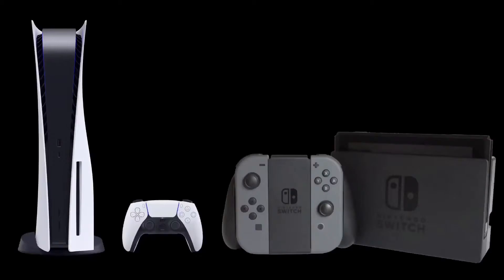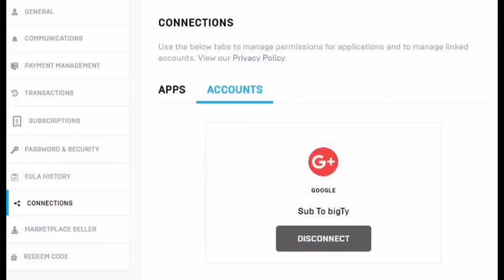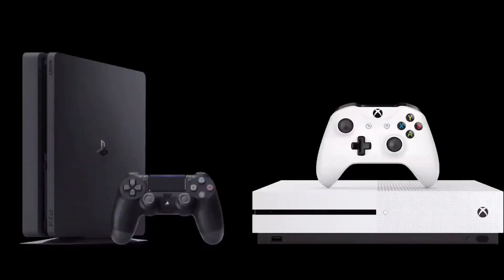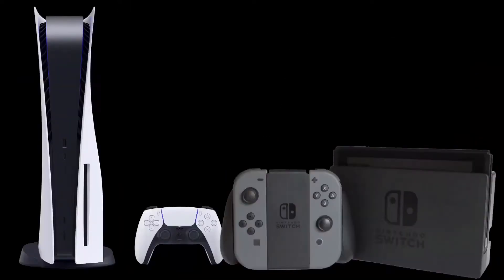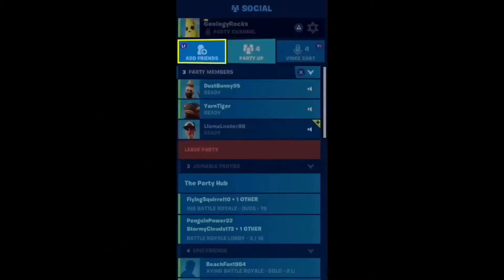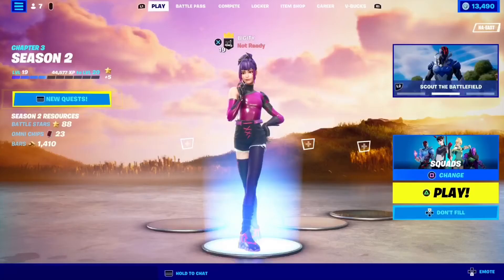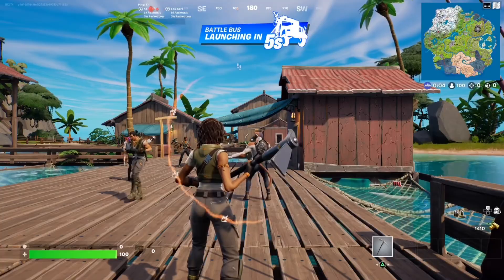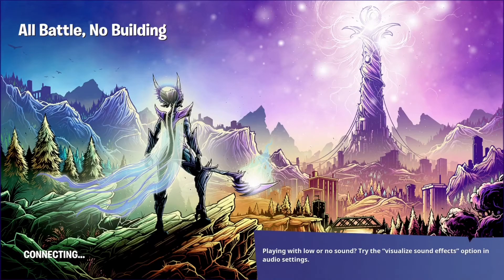How to get Bot Lobbies in Chapter 3 Season 2